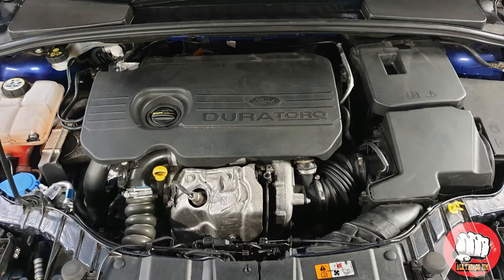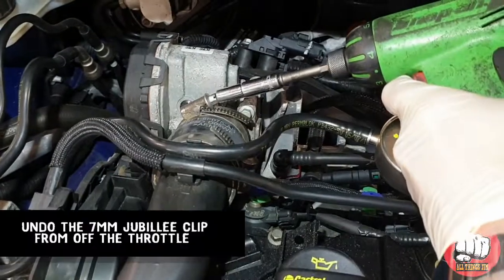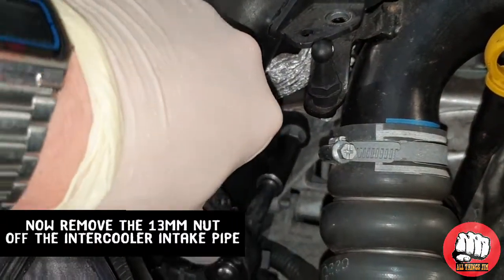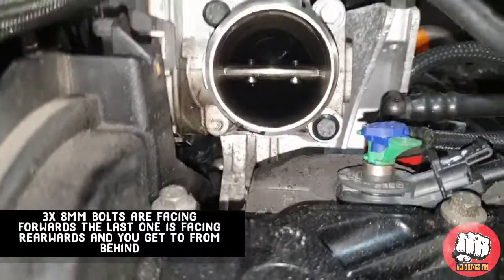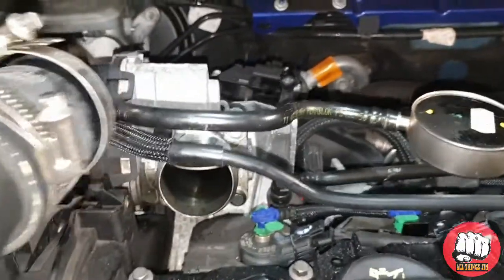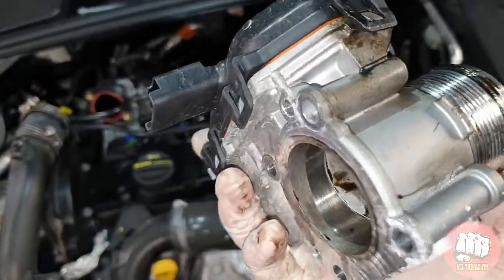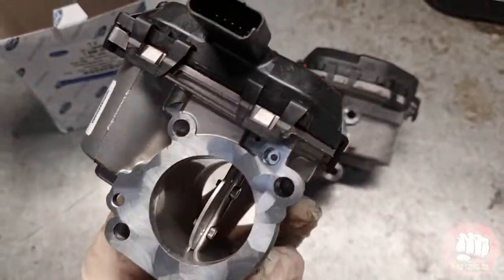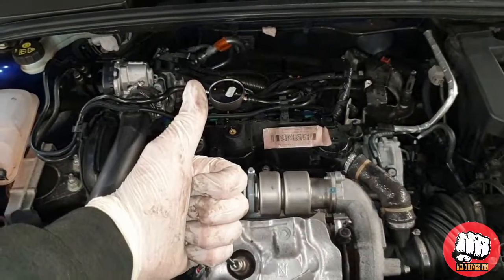Throttle body- ford focus 1.5 diesel- how to replace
Hi guys, back with another video, today its the throttle body assembly on a ford focus 1.5 diesel, easy enough to do so why not give it a go and save yourself some hard earned ££££!

All images / videos belong to me and remain my property and must not be used or copied without my expressed prior permission!

Music off the free creators page.